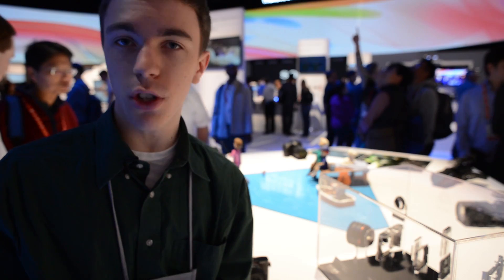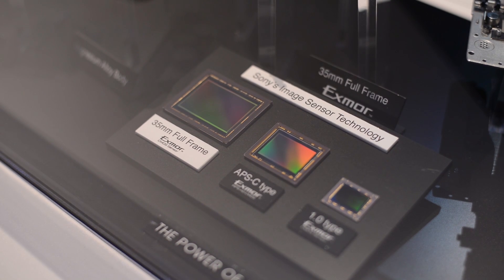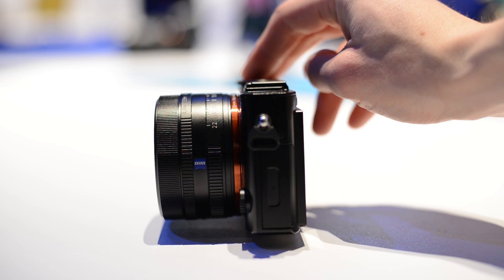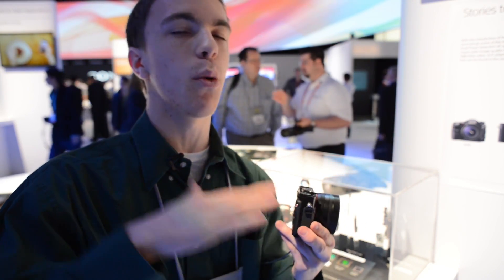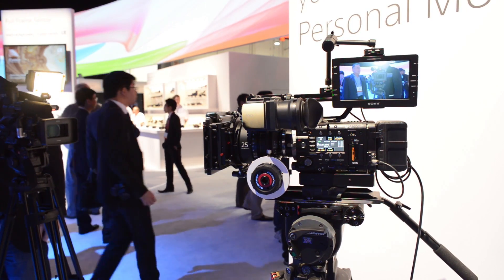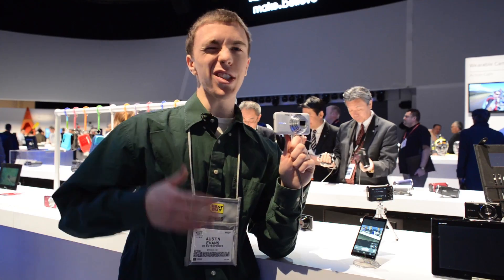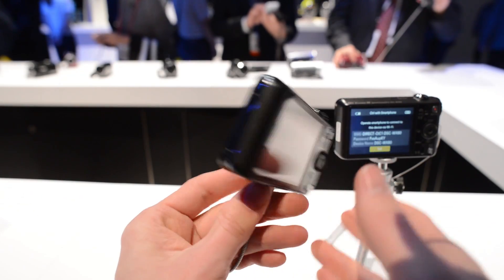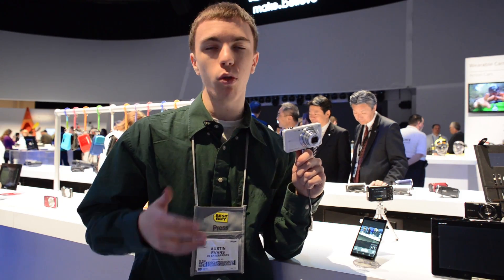$33,000 Cinema Camera! Sony F55, RX1 and WX80 Hands On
If you're shooting Avatar 2, this is your camera.

Sony showed off several new cameras at CES 2013 including the impressive Sony RX1 which packs a 24 megapixel full frame sensor with a fixed 35mm f/2 lens in a compact sized body. The Sony F55 is also an impressive new cinema camera with support for shooting in 4K at 60 frames per second for a price of $33,000 with a release date in February. With the Cybershot WX80 Sony has an impressive point and shoot with a 20.1 megapixel CMOS sensor, 8X optical zoom lens, built-in Wi-Fi all for a price of $200.